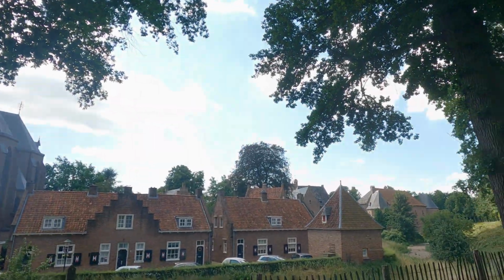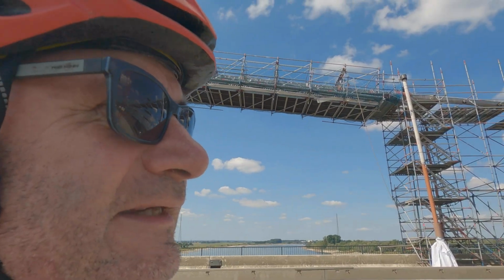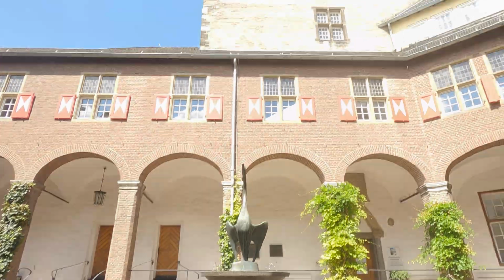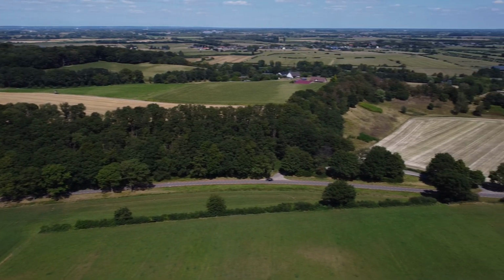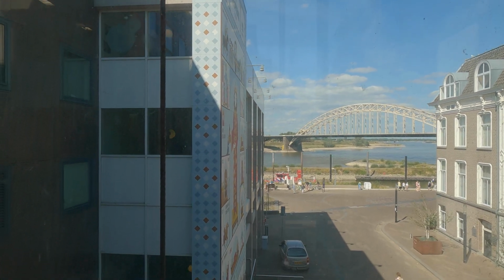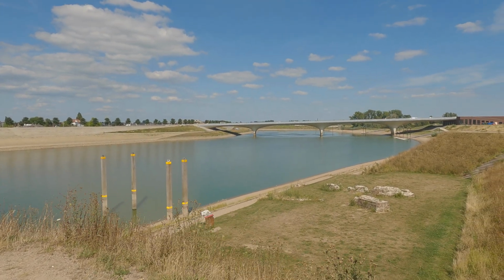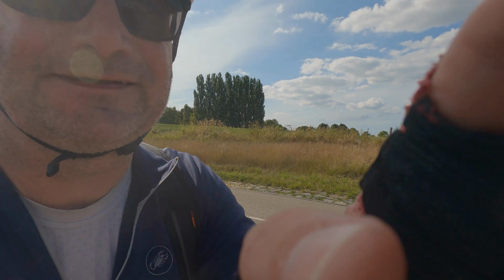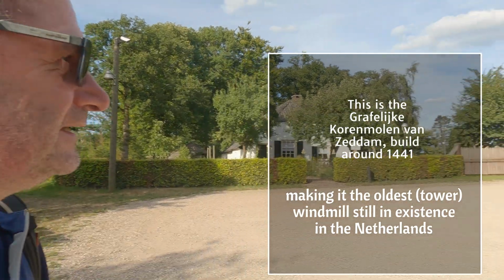Bike Touring around Montferland, Kleve & Nijmegen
Hi and welcome to WannaGoBiking. My name is Arjan and it is time for some more exploring ! In today's ride I'll be starting and finishing in the Montferland region. After a brief visit to one of the most beautiful castles in the country I ride over the border to Emmerich and Kleve. From there it's up to our oldest city: Nijmegen..
Hope you like it, enjoy your rides and stay safe out there !
Next  Up:  Bike touring to our Noordkaap/ Cape North
* If you like the music,  unless listed below, it is on epidemic sounds.

Chapters:
00:00 intro
01:06 huis Bergh
02:05 a red bridge
03:25 Kleve
03:50 swan Castle
05:20 rijk van Nijmegen
06:50 Valkhof
07:55 Waal/ Rhine river
08:30 the face of Nijmegen
10:05 casemates
11:40 deja vu
12:30 oldest windmill